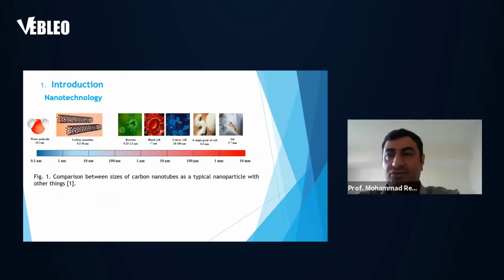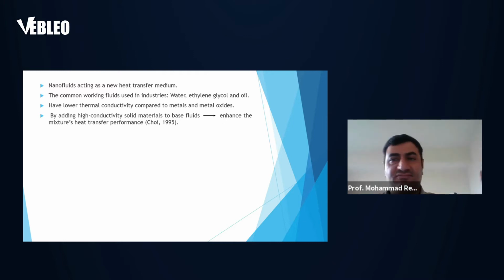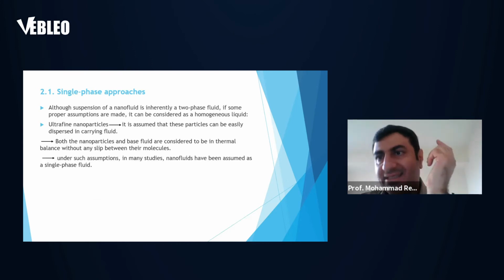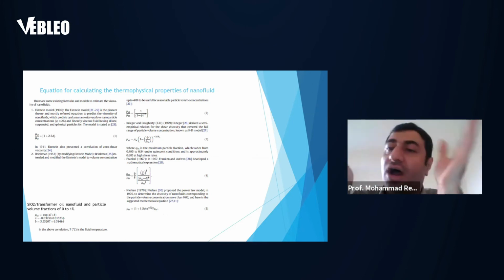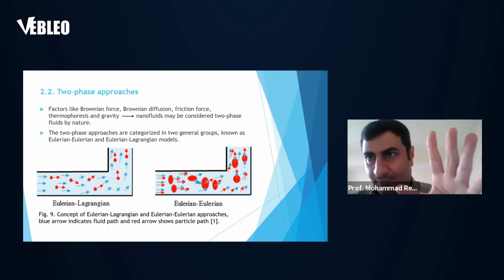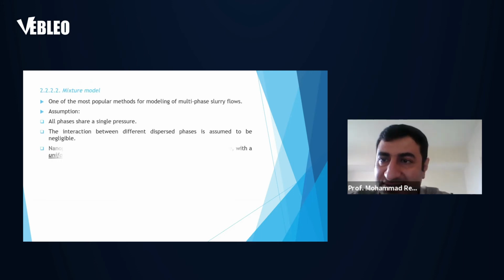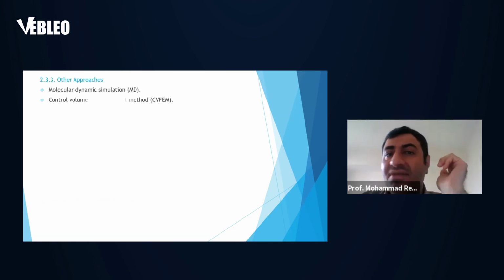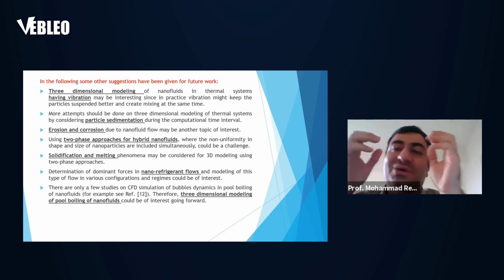Florida International University | Prof. Mohammad Reza Safaei | United States | Lecture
Prof. Mohammad Reza Safaei delivered this talk in the webinar on Materials Science, Engineering and Technology

Title: The latest approaches in numerical modeling of nanofluids